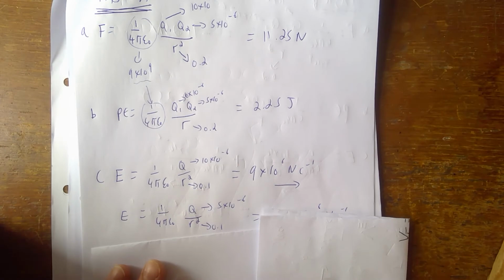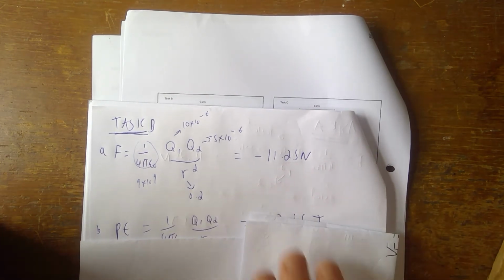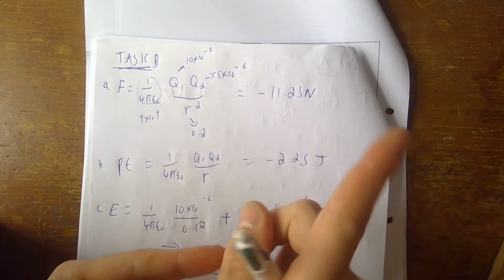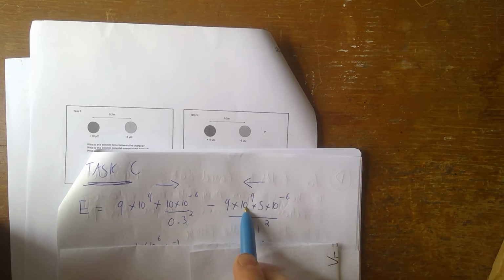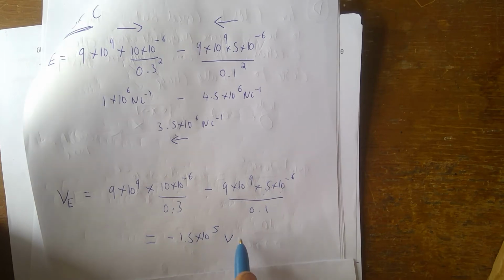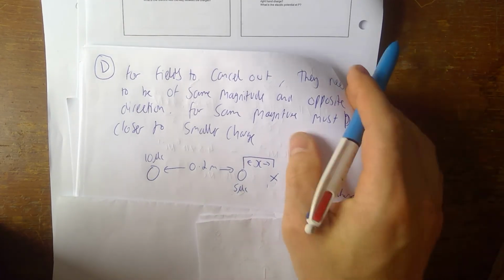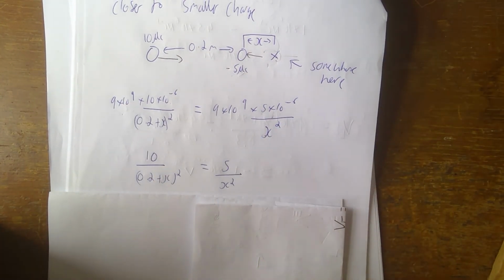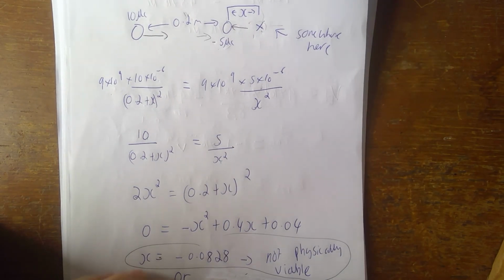solving E fields problems pt 1